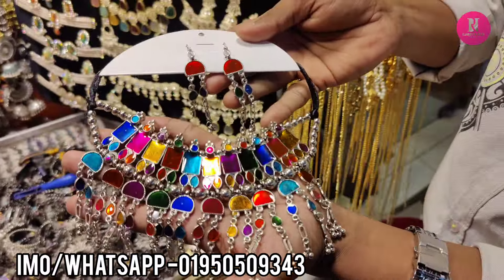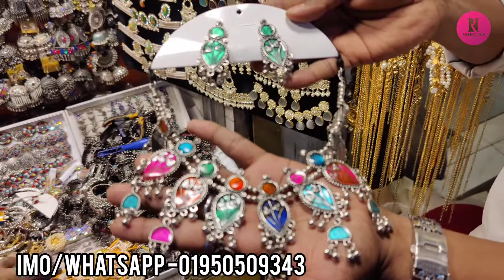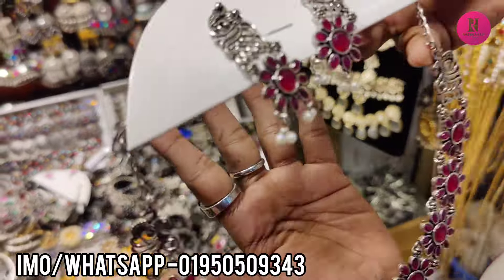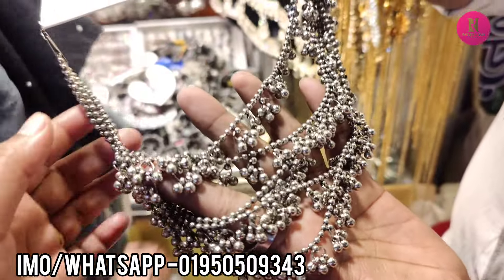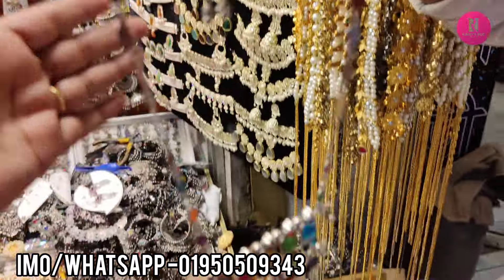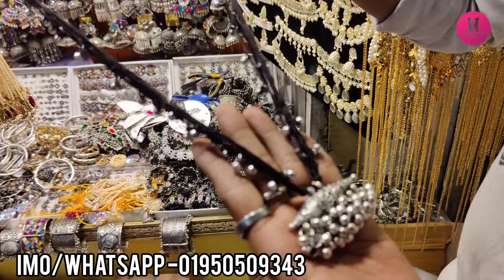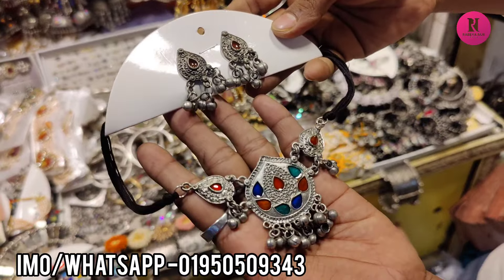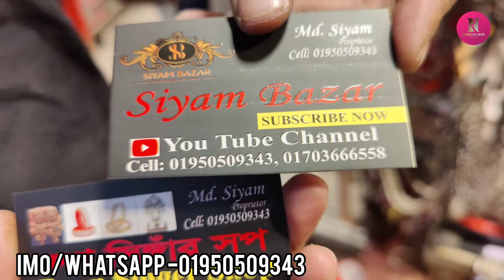অসম্ভব সুন্দর সুন্দর আফগানি সিলভার জুয়েলারি কিনুন গাউছিয়া মার্কেট থেকে||Afghani jewellery buy.